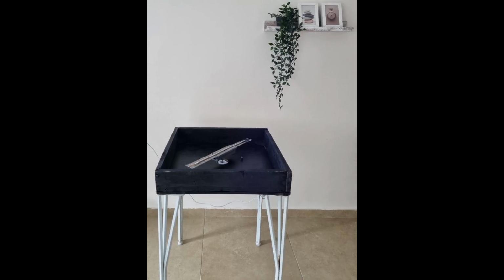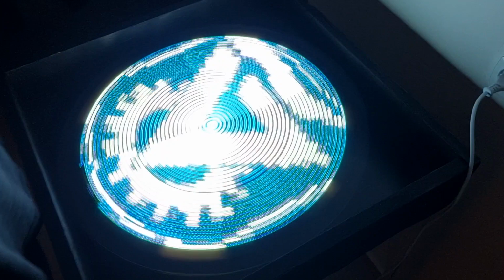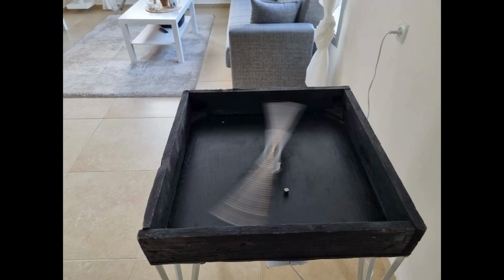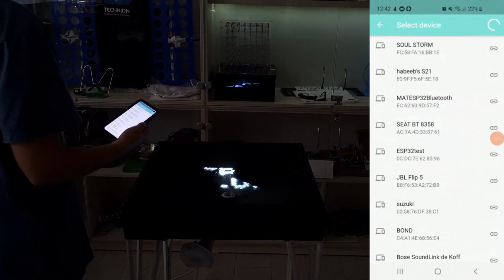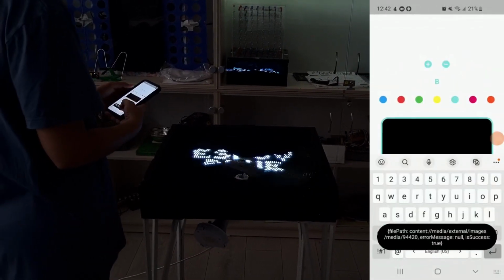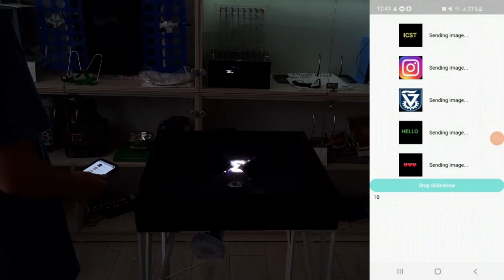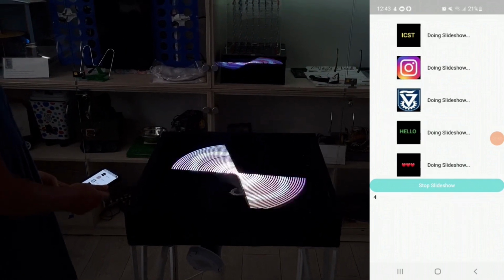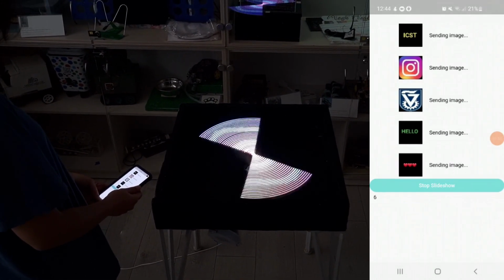ESP32 Table POV display - IOT Summer 2022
Images Out Of Thin Air

Features
• The project is to make a persistence of vision display, which is a display
that uses our eyes' ability to fill in gaps when it comes to fast moving
objects using a management app for uploading photos to ESP32 via
bluetooth, can be used for 3D animations.
Features:
• Write any message (including multiple languages and emojis) and
send that message to the display.
• Take any image and send it over to the display.
• Slide show for multiple images.

This project is part of ICST - The Interdisciplinary Center for Smart Technologies, Taub Faculty of Computer Science, Technion